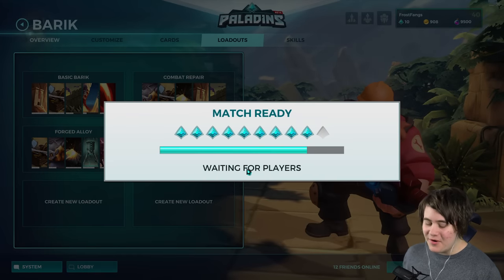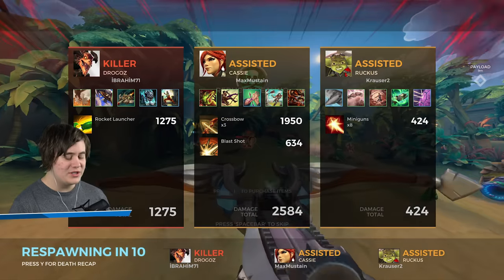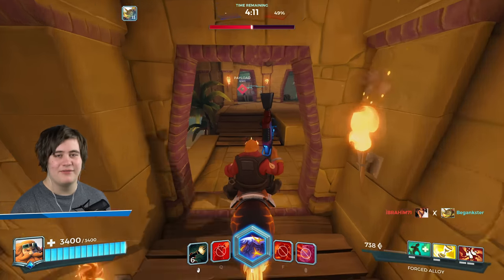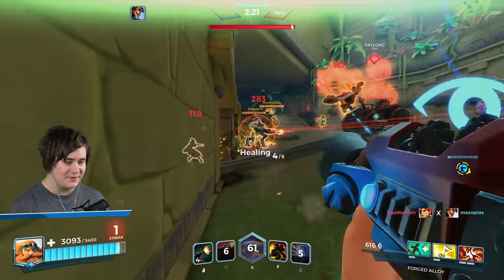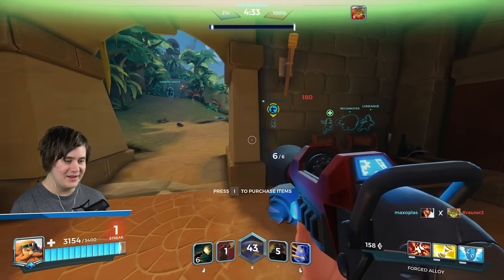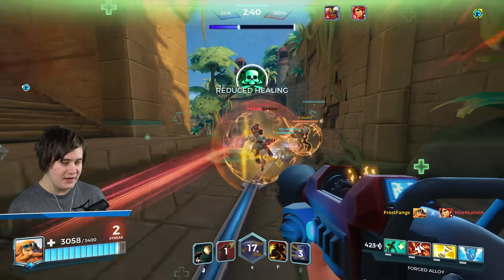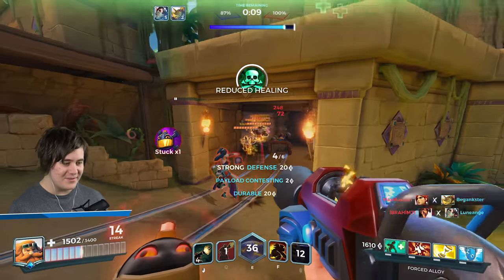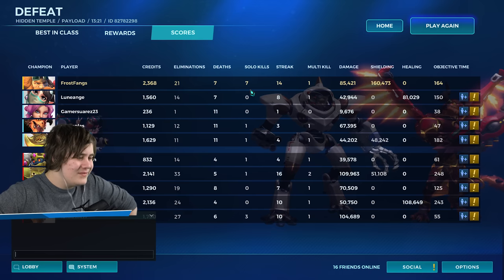Barik! MAEVE WHY?! | Paladins Barik Gameplay & Build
Paladins Barik, The Ruins Raider, Season 1 Gameplay & Build